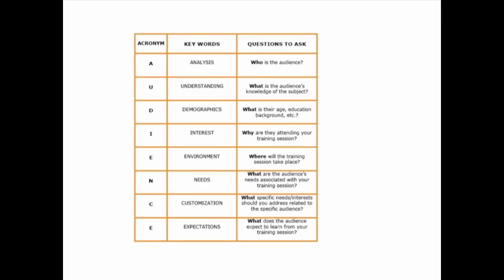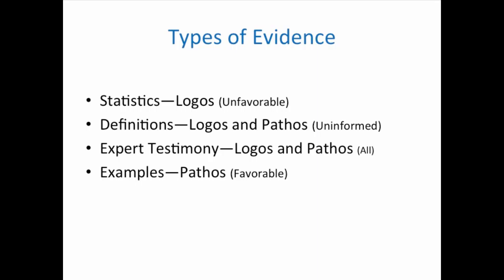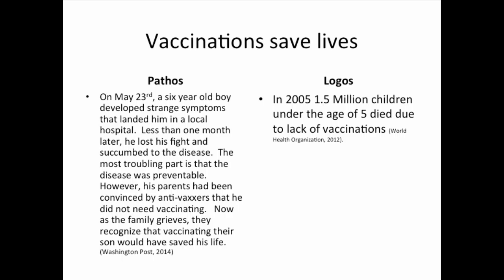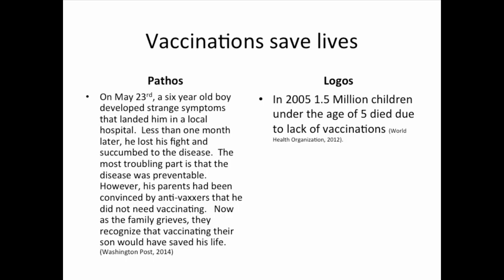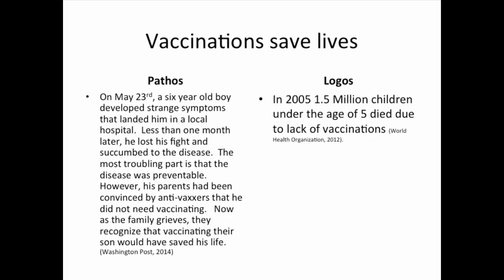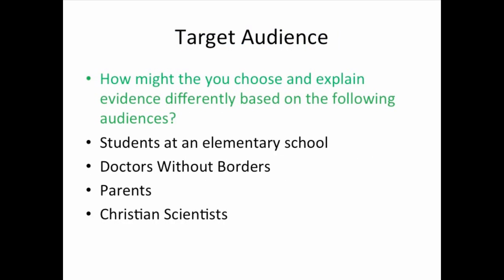Shar Gregg--Teaching Students to Evaluate Evidence for Different Audiences